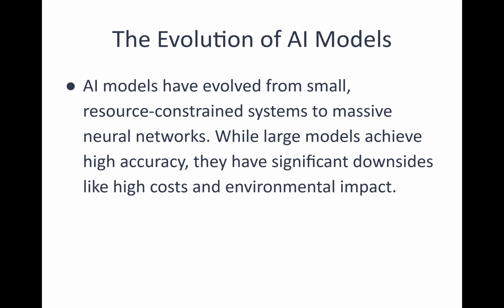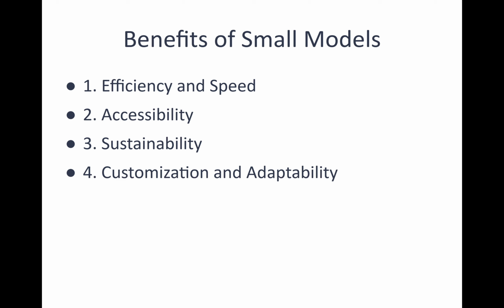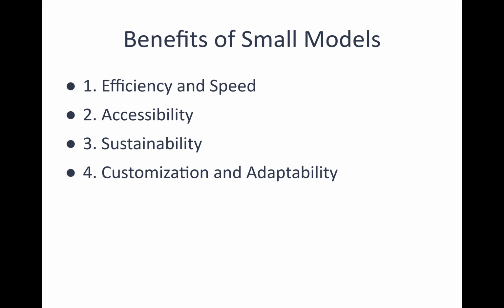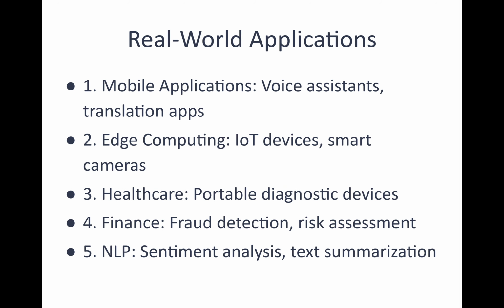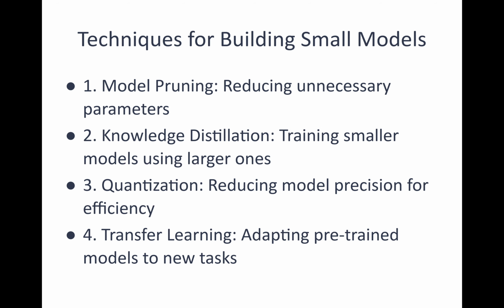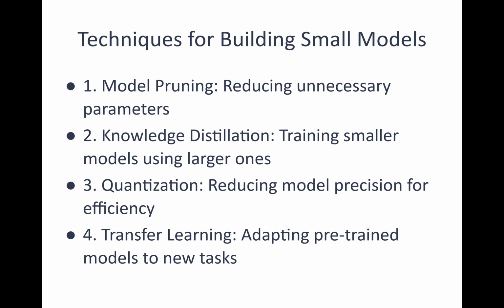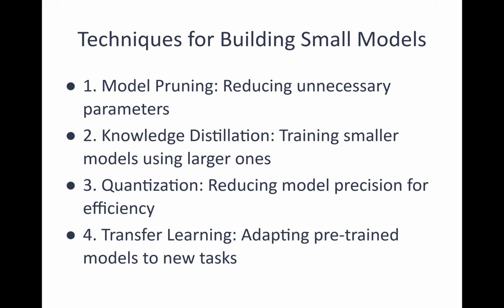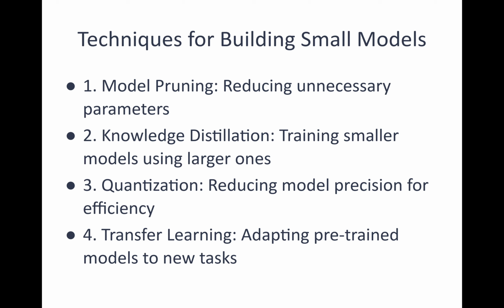The power of small model in AI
Unleashing big impact with compact AI-- smal models driving smarter faster and more sustainable innovation